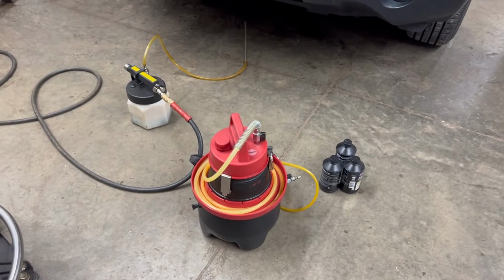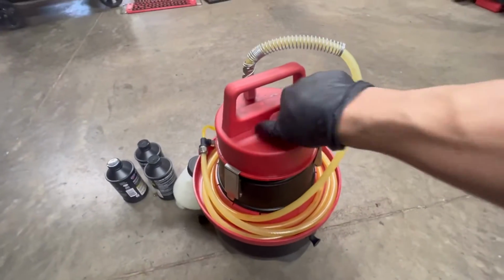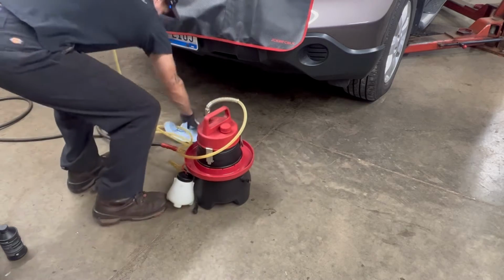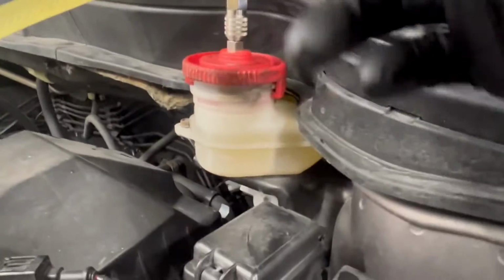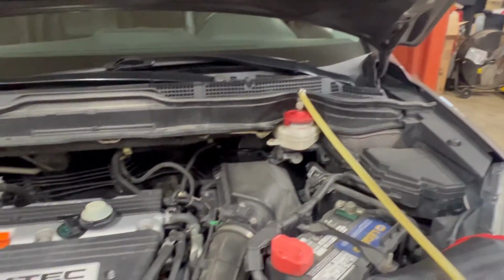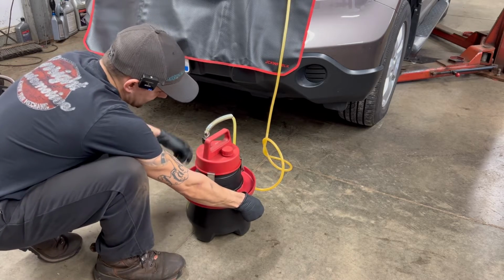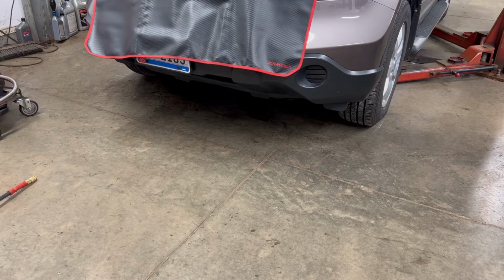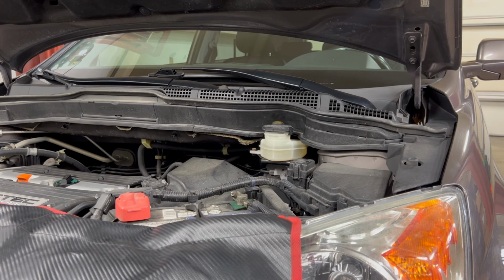Brake flush with Snap On bb71165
In this video I’m using the Snap On bb71165 pressure bleeder. I’ve had a lot of requests for this video. Lmk any questions you may have in the comments on the bleeder. Overall I have had issues with this bleeder it’s far from perfect but I have used it well over 100 times now as well.

Link to commonly used tools on the channel